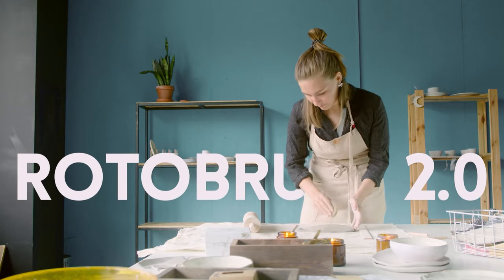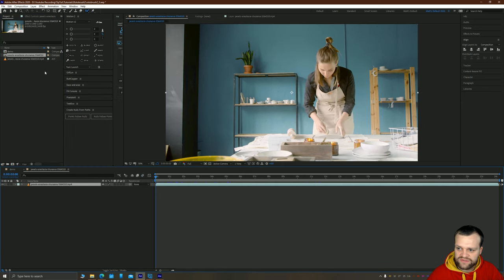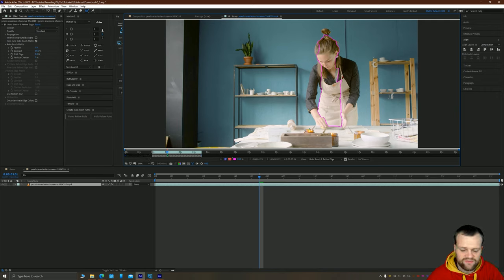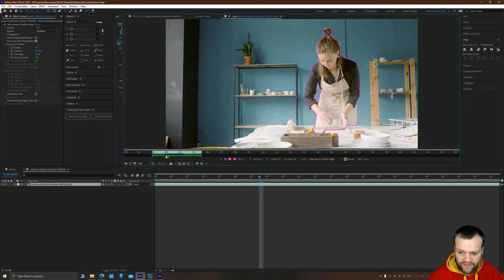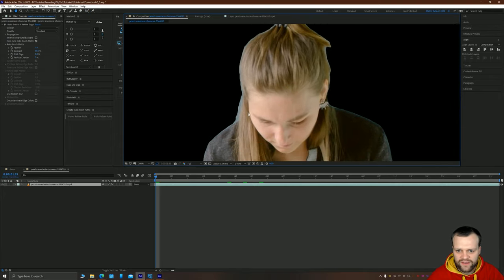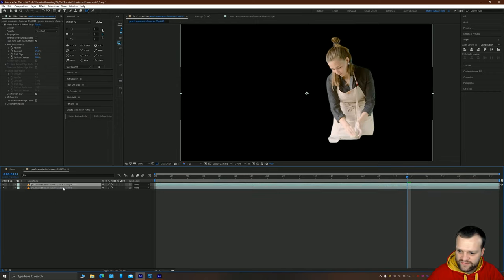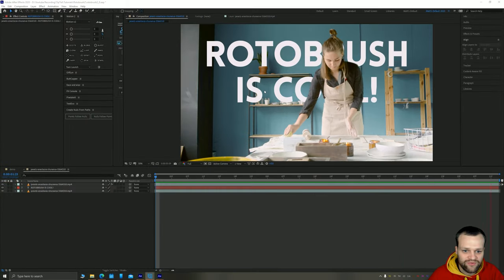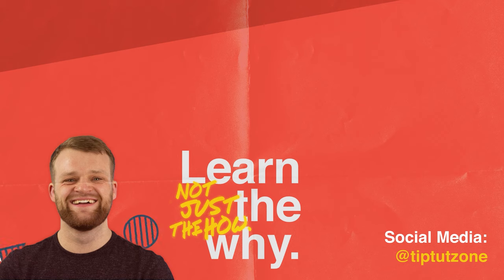The EASIEST Way to Rotoscope in After Effects | Rotobrush 2.0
In today's tutorial we take a look at the new Rotobrush 2.0 features and include tips on how to manage the halo around the selection by adjusting the feather, motion blur and edge refinement. This is a really great tool and a simple way to quickly rotoscope using machine learning!

00:00 Intro
00:15 What is Rotobrush 2.0?
01:10 Choosing Where To Start in Your Footage
01:40 Starting the Rotoscope
03:14 Refining the Selection Manually
04:02 Edge Refinement Using Effects Controls
05:06 Adding Elements Behind the Rotoscope
05:46 New TipTut Merch
06:07 The Final Result
06:50 Member Shoutouts